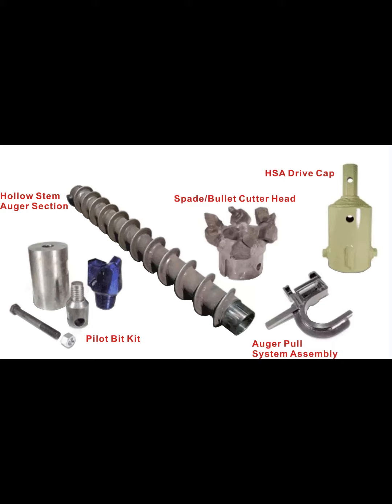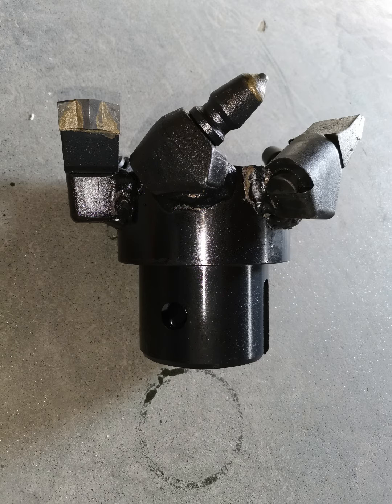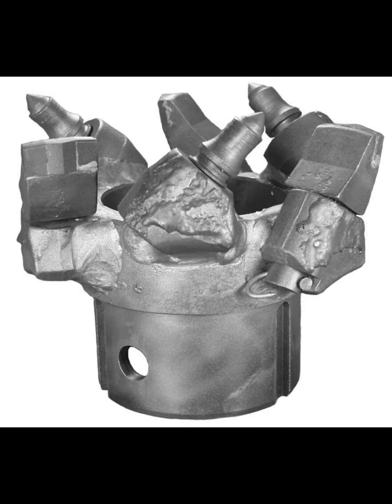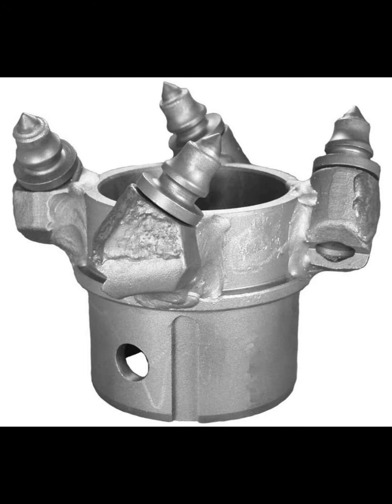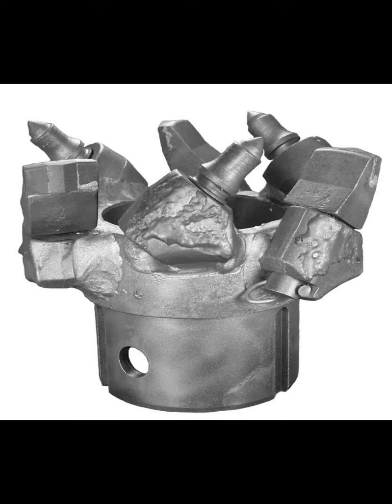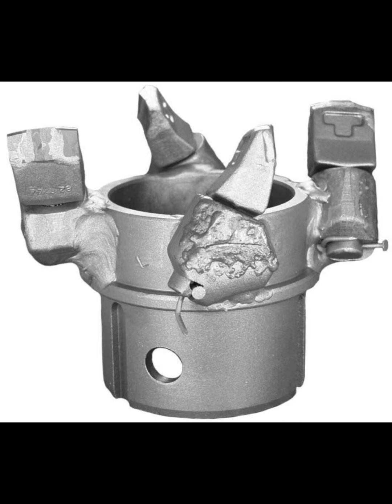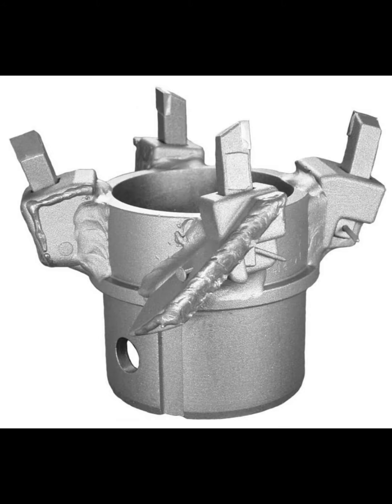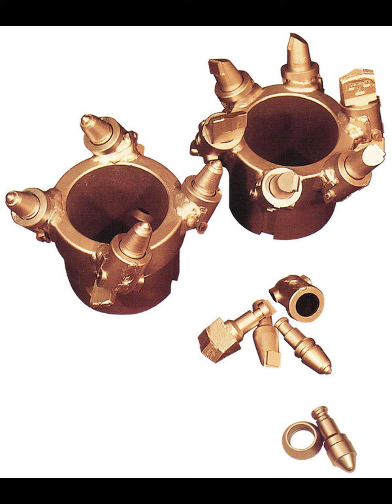hollow stem auger drill bit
A hollow auger drill bit, generally with carbide teeth, disturbs soil material when rotated, whereupon the spiral flights transport the cuttings to the surface. This method is best suited in soils

 that have a tendency to collapse when disturbed. Bottom plugs can be used where no soil sampling is conducted during the hollow auger drilling process.

Augers and Cutter Heads
Roschen offers a complete range of continuous augers, hollow stem augers, cutterheads and bits.

 All Roschen continuous flight augers are manufactured through use of an automatic inert gas metal arc welding process to assure consistent high quality and maximum strength.

The hollow stem auger is widely used in conjunction with ground water monitoring applications and hazardous waste operations. Auger sizes range from 2-1/4 to 12-1/4" (57 to 311mm) I.D., including Mobile’s exclusive 6-5/8" (168mm) I.D.,

the industry’s preferred size for 4" (102mm) monitor and remediation well installations.
Hollow-stem auger are used in drilling operations when the bore hole will not remain open.

Roschen's heavy duty hollow stem augers are designed to last and are light enough for easy handling.